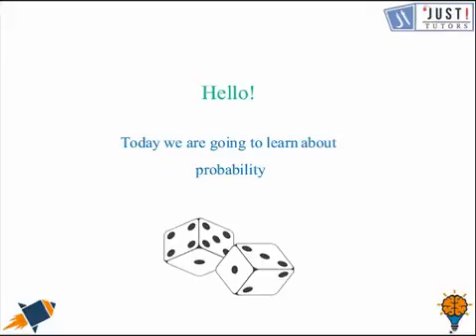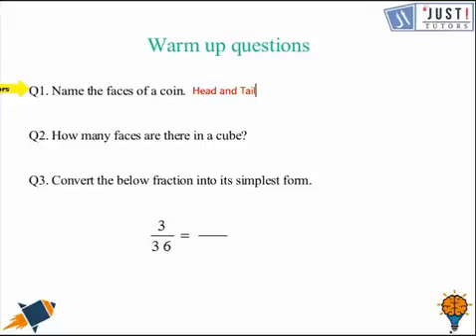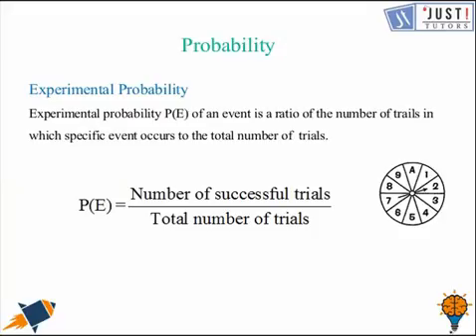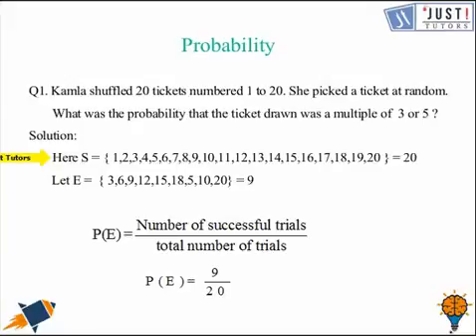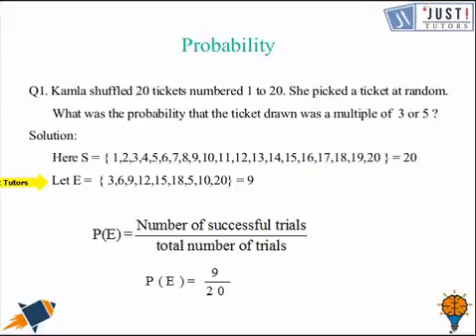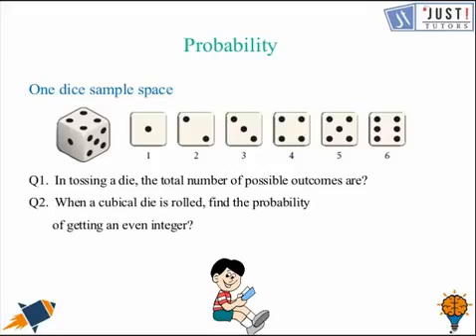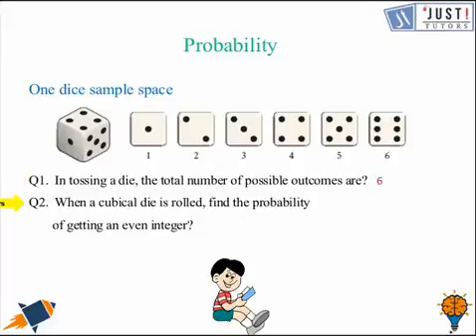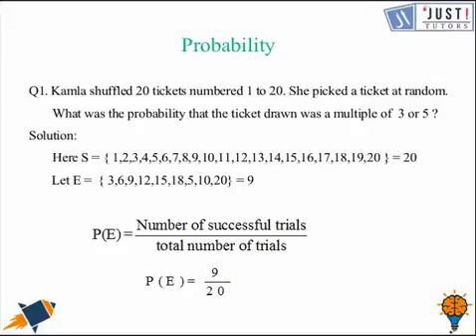Probability: Introduction to probability